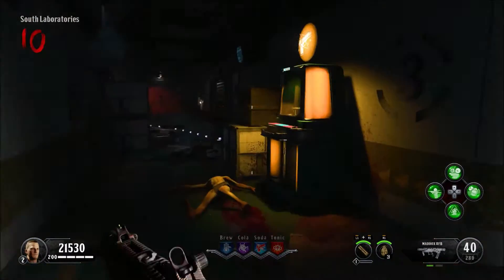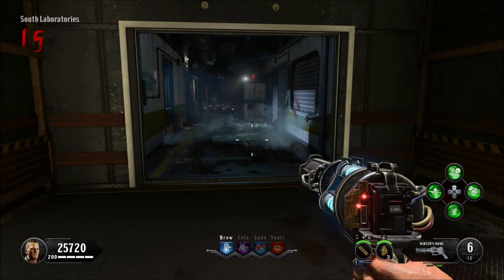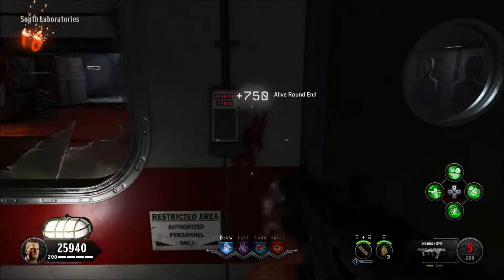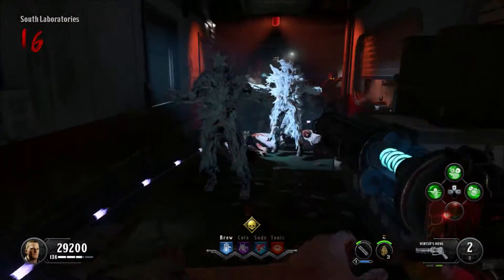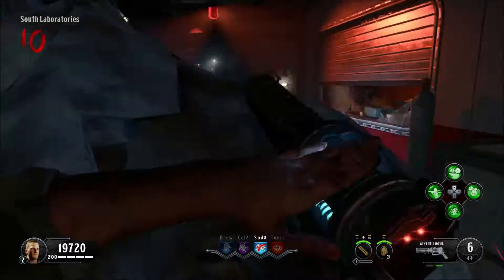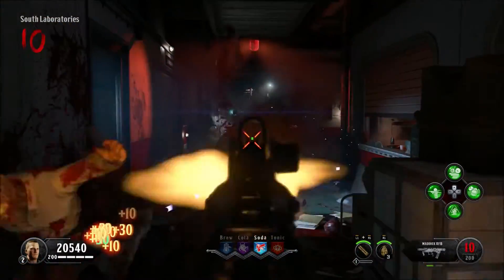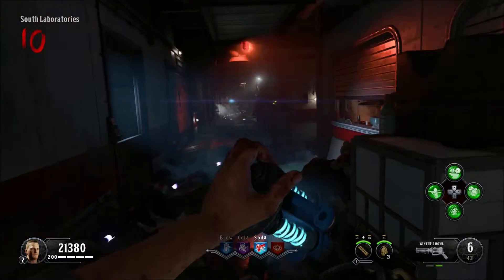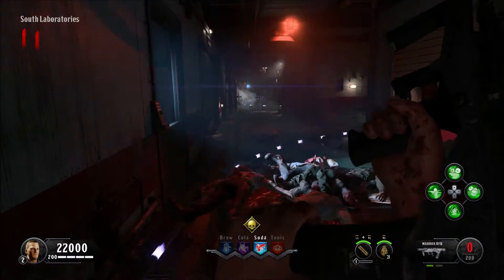BEST CAMPING SPOT ON CLASSIFIED!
Hey guys, hope you enjoyed! Please leave a comment because I love responding to you guys! Thanks!